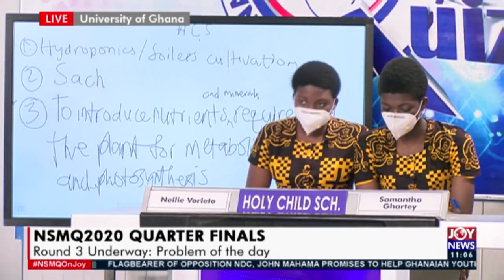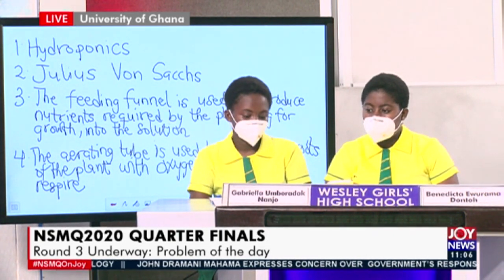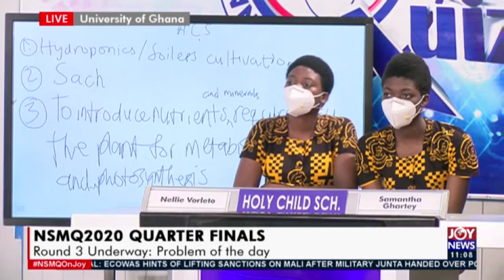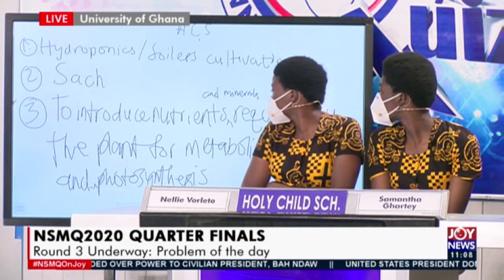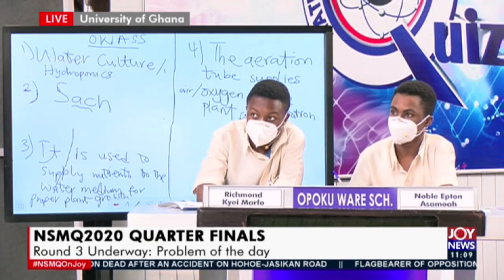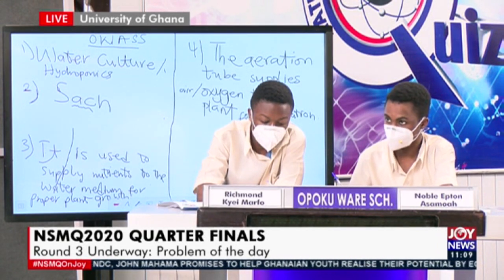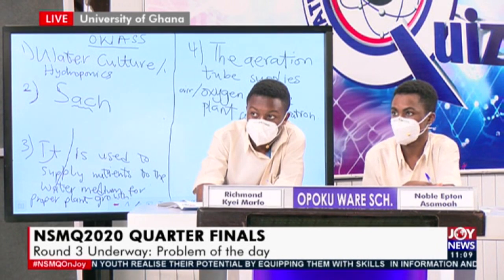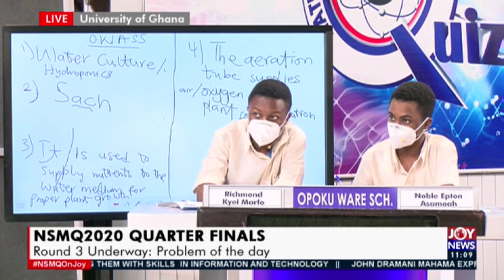NSMQ2020 Quarter Finals: Round 3 Underway; Problem of the day - News Desk on JoyNews (2-10-20)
Round 5: Wesley Girls' High Sch - 37, Opoku Ware Sch - 49 , Holy Child School - 40